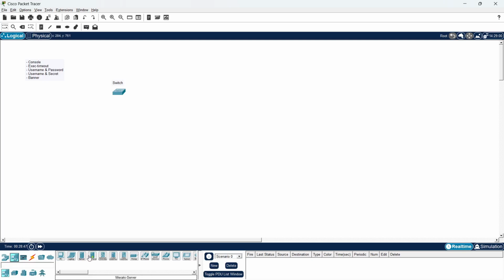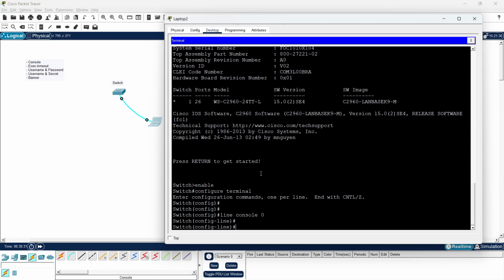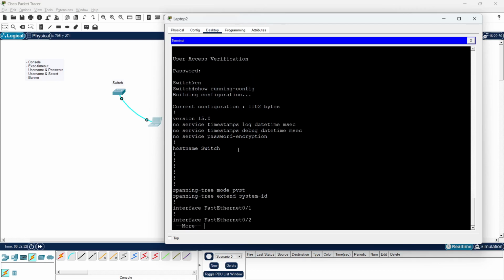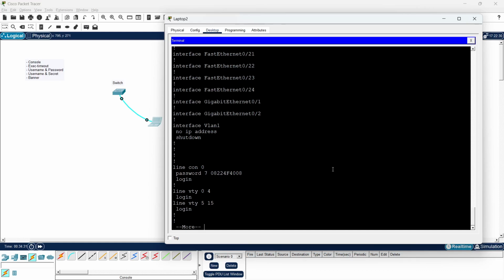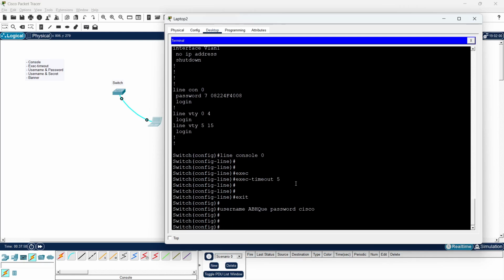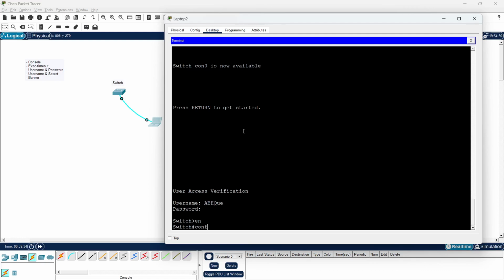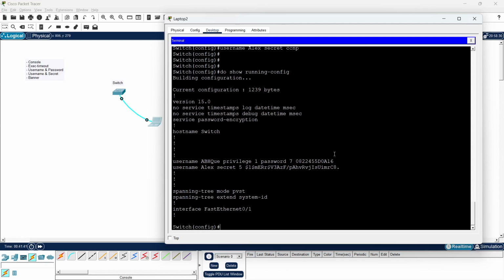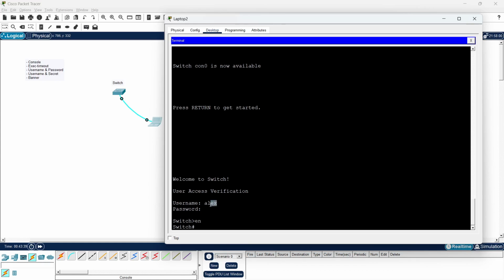Console port, Username and Password, Banner configuration. (Packet Tracer).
Console port configuration.
Username and Password.
Username and Secret.
Banner configuration.